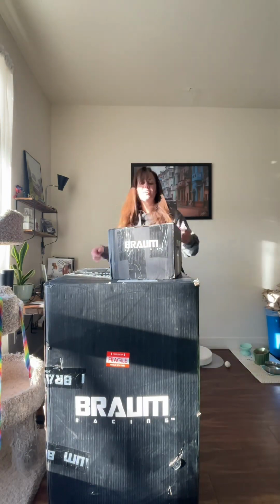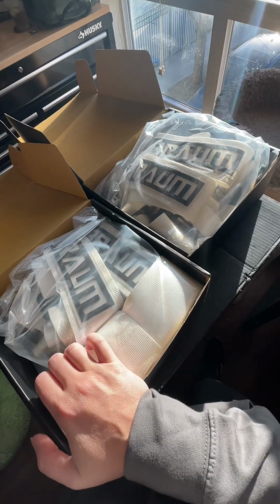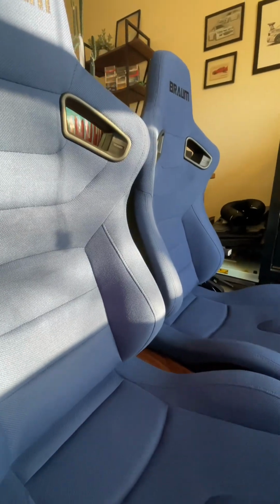Braum unboxing video for the Z!